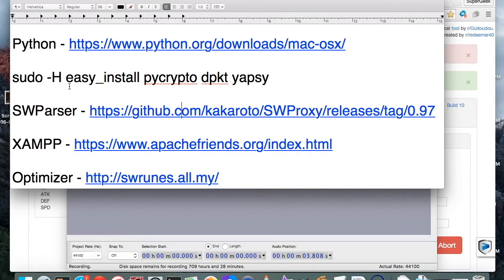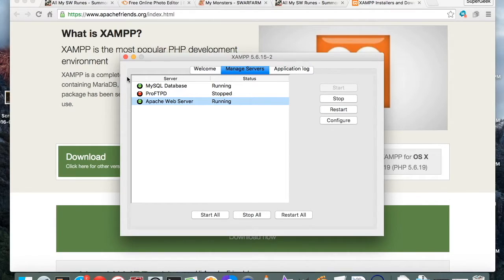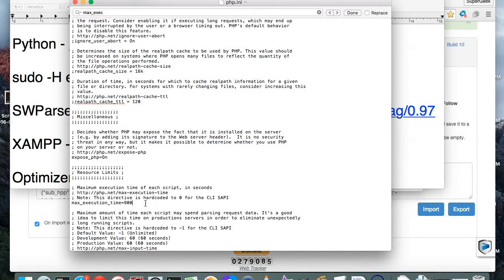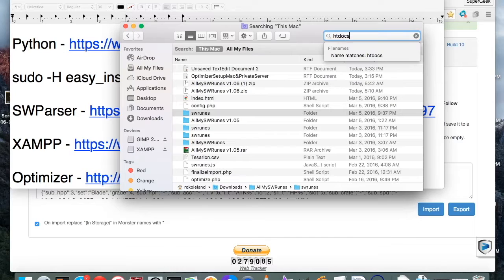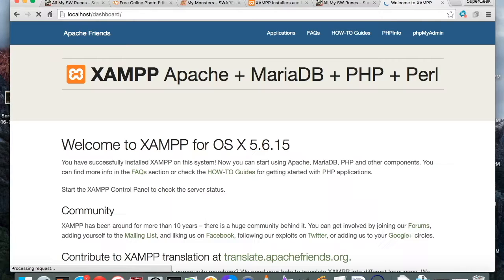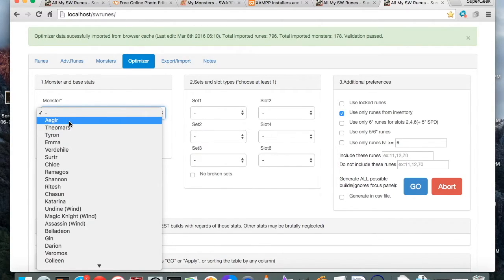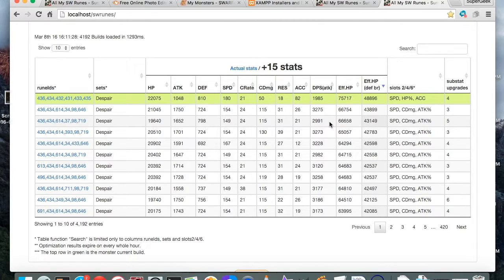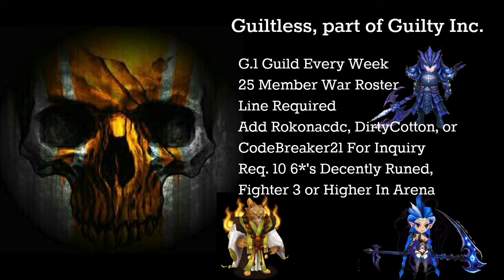Summoners War: Rune Optimizer Private Server on Your Computer(Any)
In this video you will learn how to set up your own private server of the rune optimizer on your computer. It is much faster than the website and it will not give you the problems associated with using the website on rune removal day with the heavy traffic on that page.

Optimizer main page - swrunes.all.my
Local Server page - localhost/swrunes/